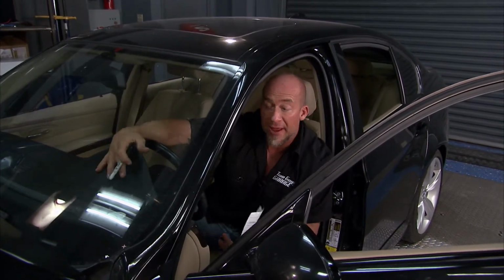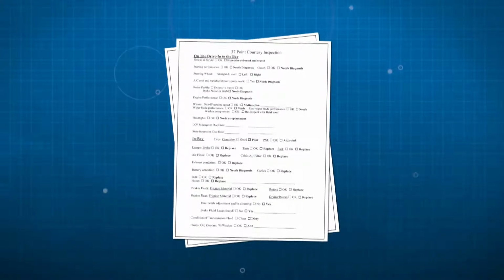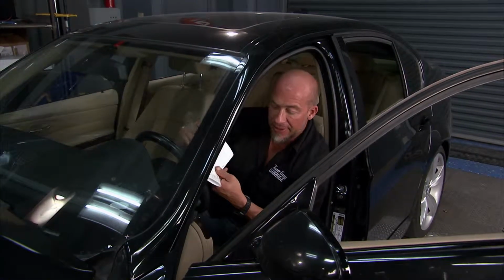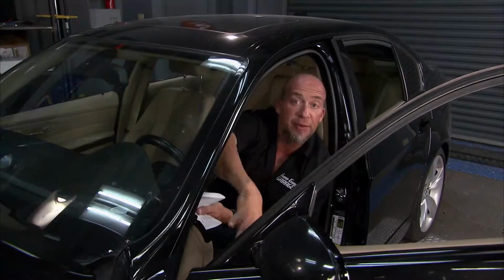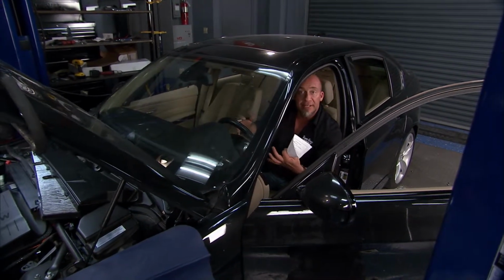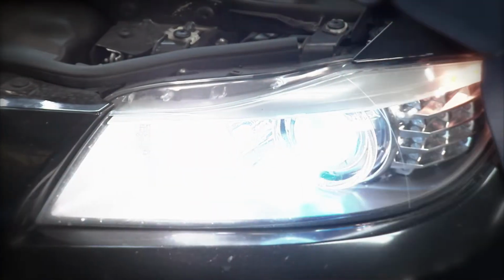Performing In-Depth Inspections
Thoroughly inspecting your customer's vehicle can help to keep them safe and build trust. Willie B and Kevin give us a few pointers on performing in-depth automotive inspections.